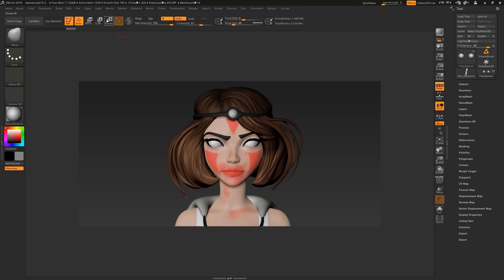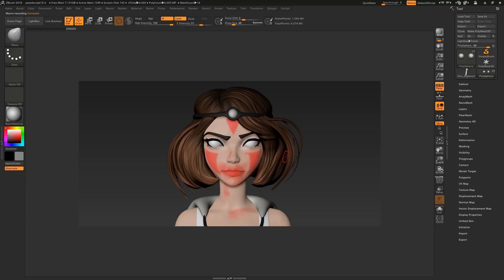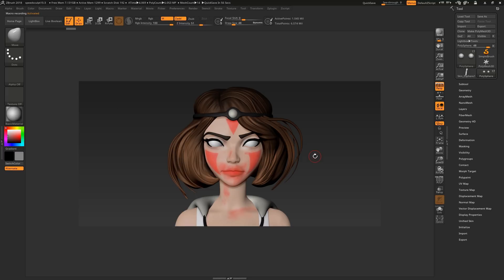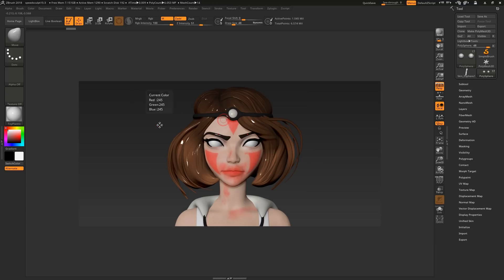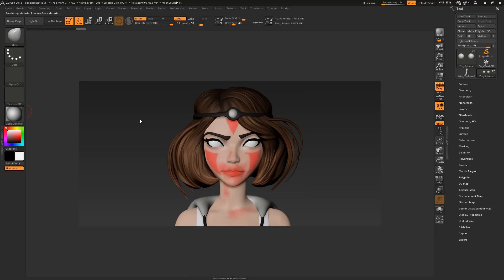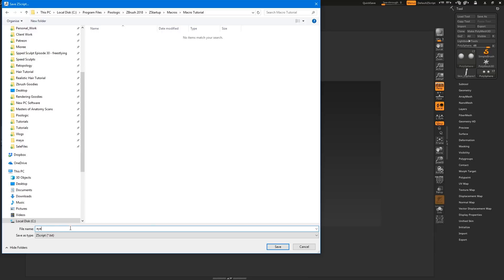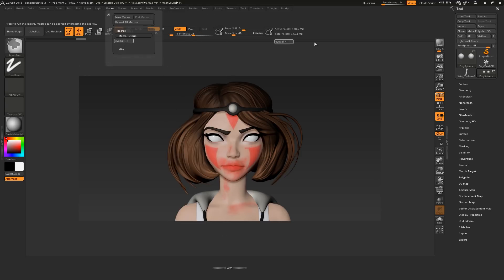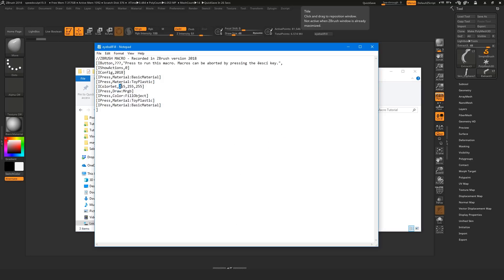How to CREATE MACROS in ZBRUSH - 60 Second Tutorial